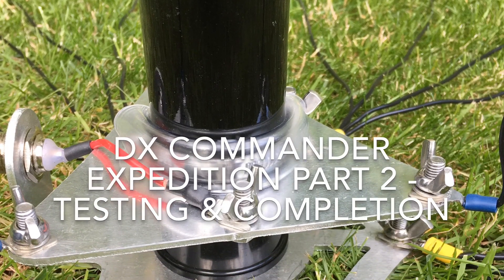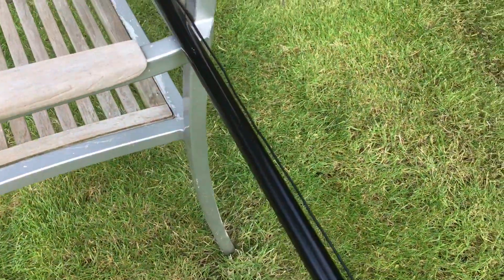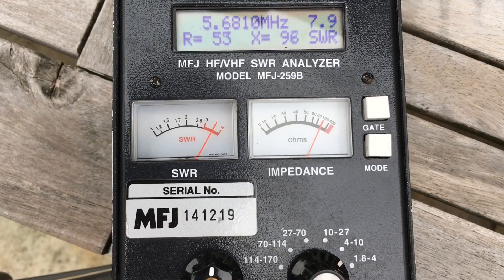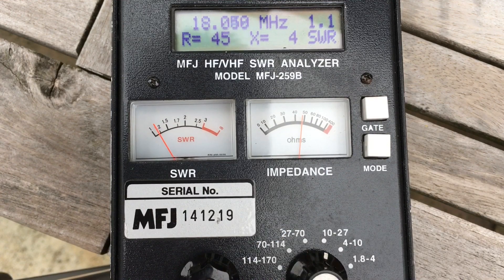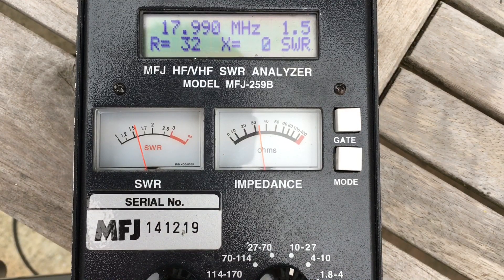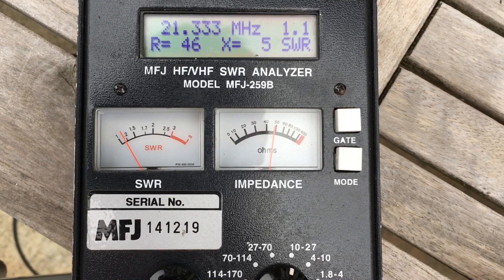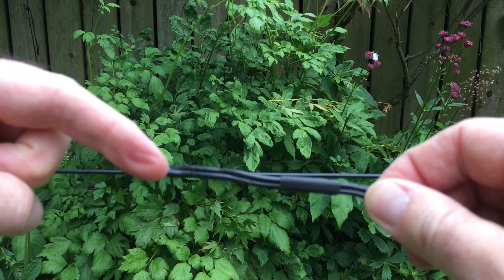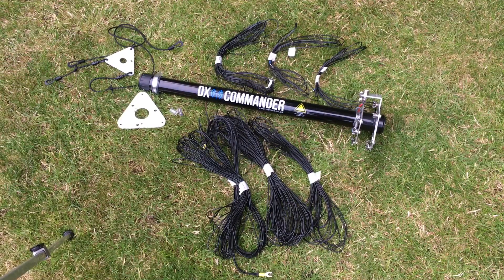DX Commander Expedition Part 2 - Testing & Completion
The second in a series of videos showing a step by step build of the DX Commander Expedition antenna. In part one we looked at the constituent parts and construction of the parts that make up the antenna. Now part two shows the tuning, trimming and testing.

This is just one video of a set of practical themed amateur/ham radio videos on this channel.

There are other amateur/ham radio related videos on this ianxfs channel.

I hope you find them useful!

Ian.